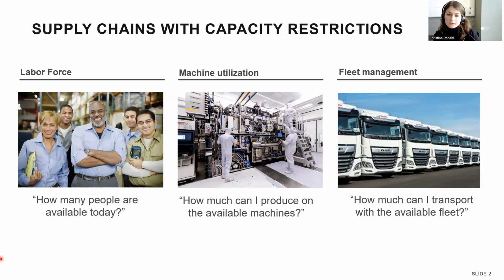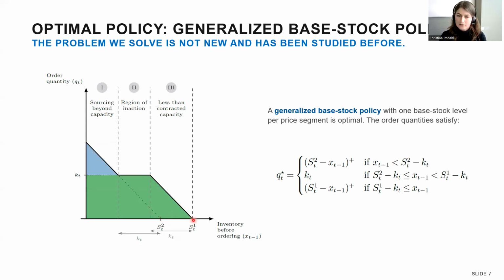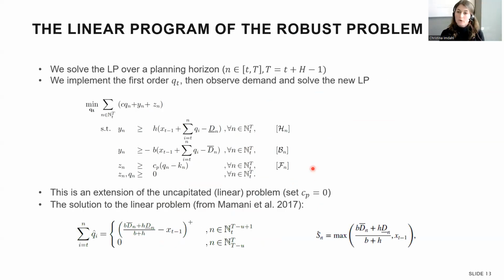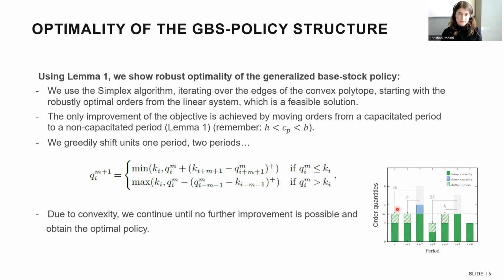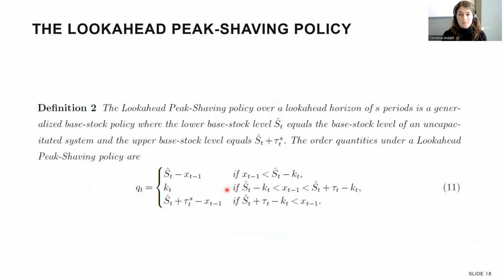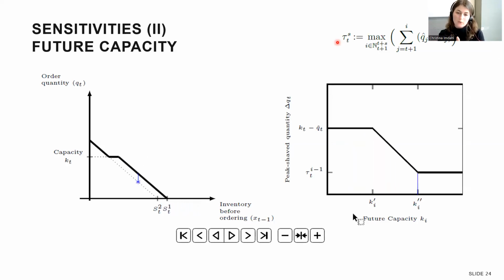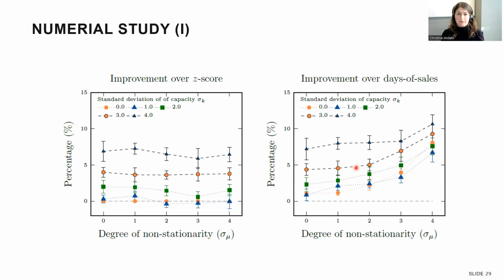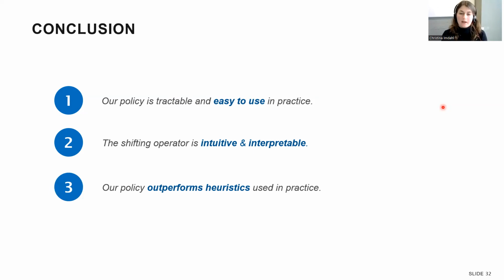Christina Imdahl - Optimal robust inventory management with volume flexibility: Matching capacity...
Full title: Optimal robust inventory management with volume flexibility: Matching capacity and demand with the lookahead peak-shaving policy